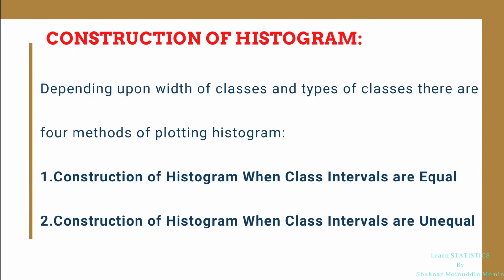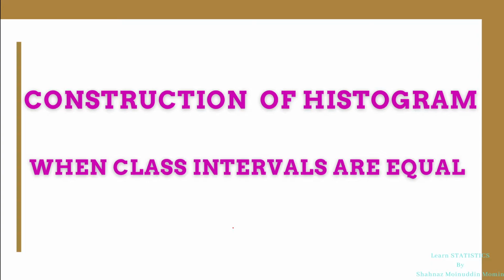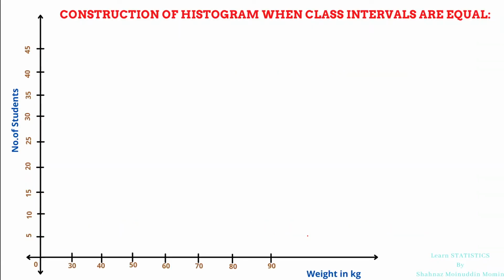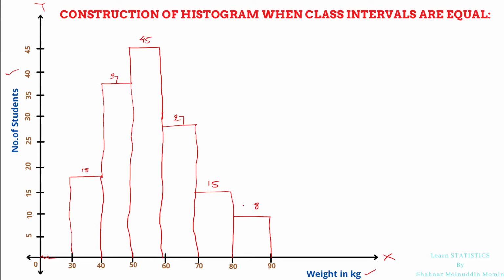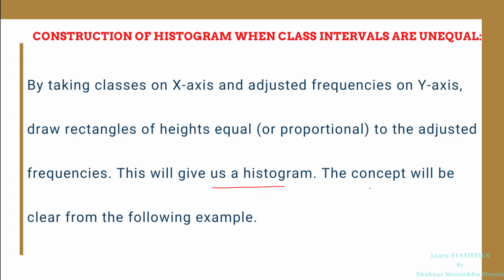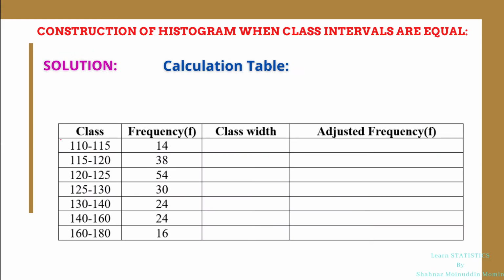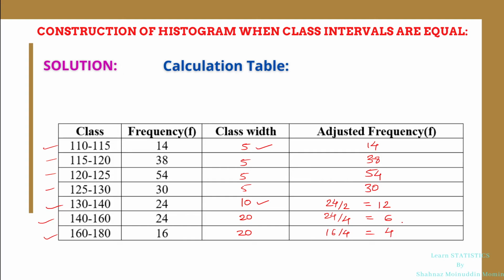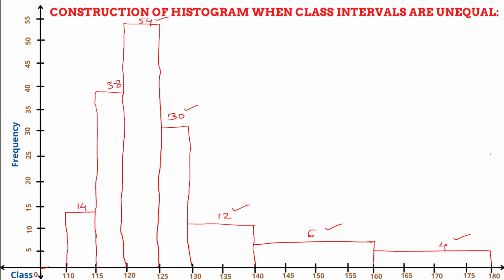Histogram/construction of histogram/Definition of histogram/When Class Interval are Equal & Unequal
Definition of histogram/how to draw histogram/Histogram/construction  of histogram/What is histogram/Construction of Histogram When Class Intervals are Equal/Construction of Histogram When Class Intervals are Unequal/continuous Distributions/examples/discriptive statistics/
CBSE/Engineering/B.C.S. /B.Sc./B.com./M.A./SET/NET /B.Tech/ Competitive Exams/9th class/10th class/ 11th class/12th class/JEE advanced/JEE mains/NEET/CET/GATE/Biostatistics/medical/pharmacy
Hi
1.Definition of Histogram.
2.Construction of Histogram When Class Intervals are Equal.
3.Construction of Histogram When Class Intervals are Unequal

shahnaz momin english how to#statistics#CBSE#Engineering#B.C.S. B.Sc.B.com.M.A.SET NET B.Tech# Competitive Exams#9th class#10th class# 11th class#12th class#JEE#NEET#CET#GATE#Biostatistics#medical#pharmacy#Definition of histogram how to draw histogram#Histogram#construction of histogram#What is histogram#Construction of Histogram When Class Intervals are Equal#Construction of Histogram When Class Intervals are Unequal#continuous Distributions#examples#discriptive statistics